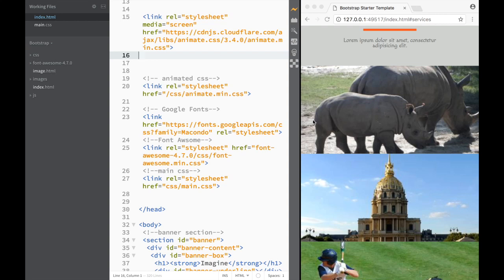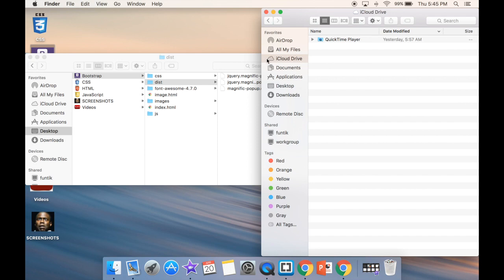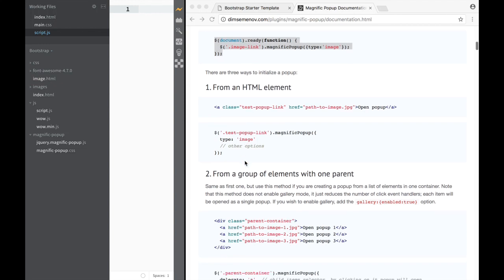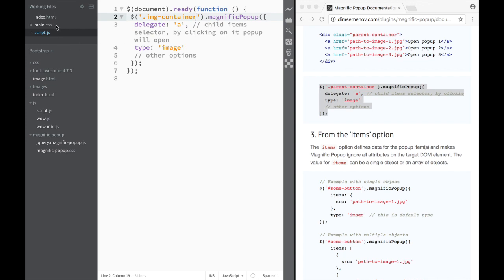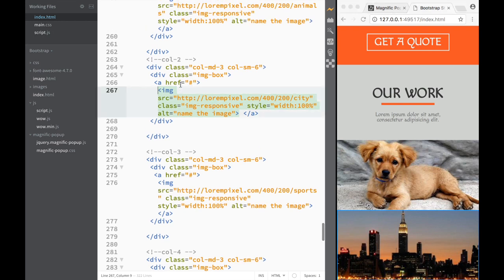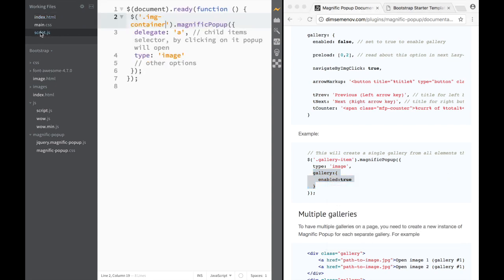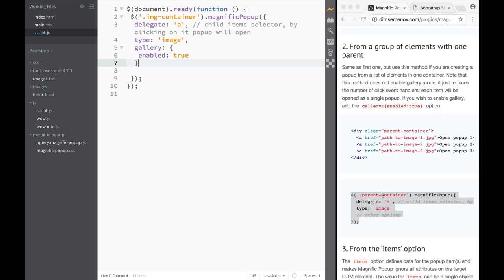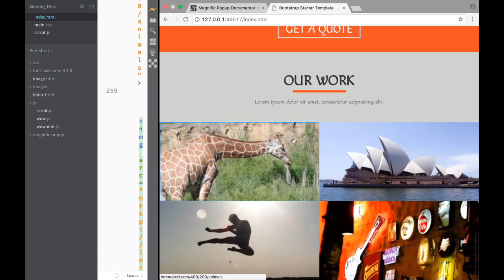Bootstrap Theme 20 - Work Jquery Ligthbox Plugin